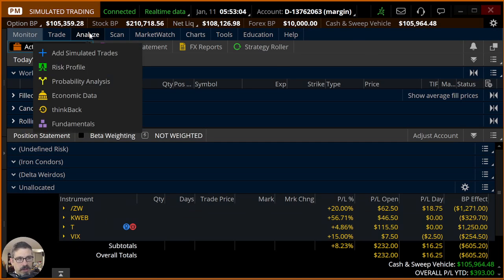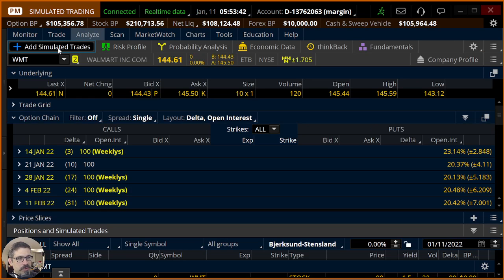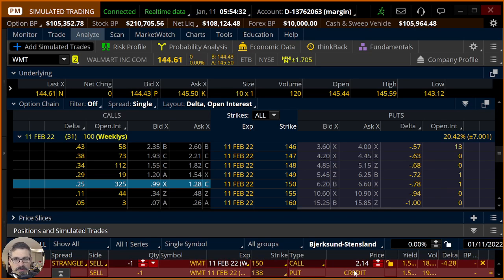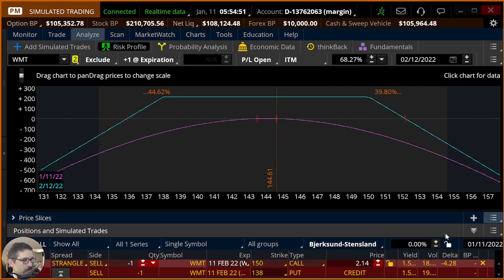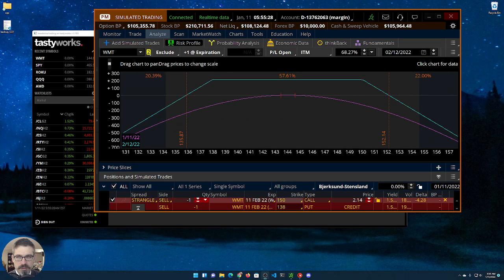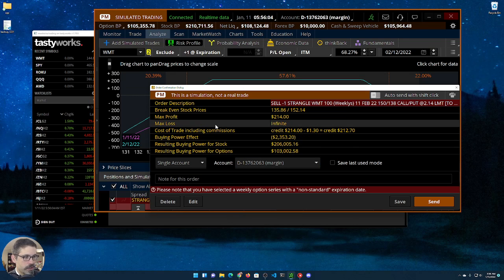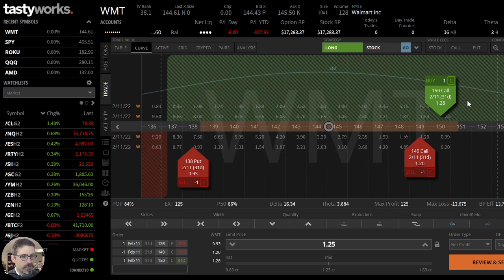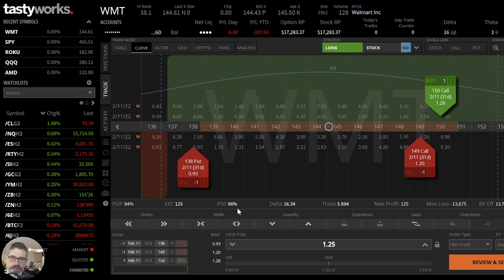Neutral Walmart Pre Earnings Trade February Weekly 2022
Welcome to our Cherry Bomb Trade video for January 11, 2022.

Consider today's cherry bomb trade which is a strangle in Walmart (WMT). We also explore a jade lizard alternative.